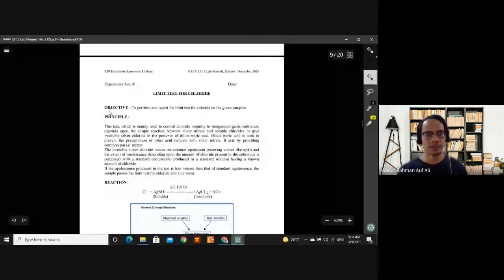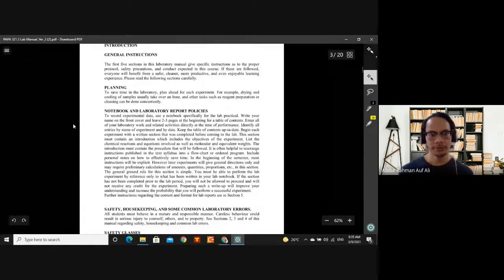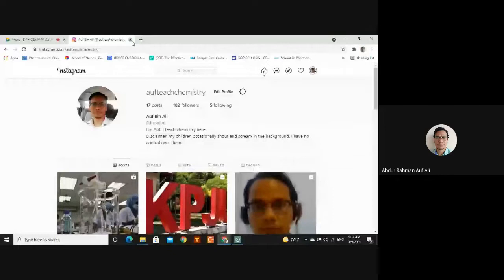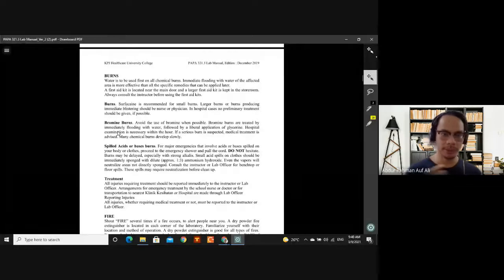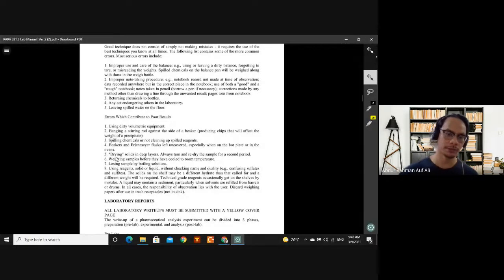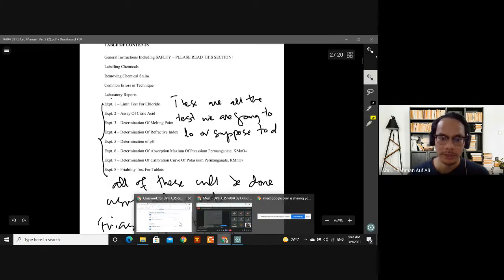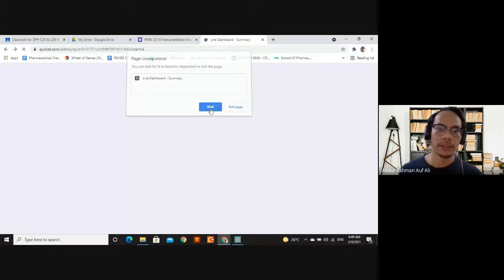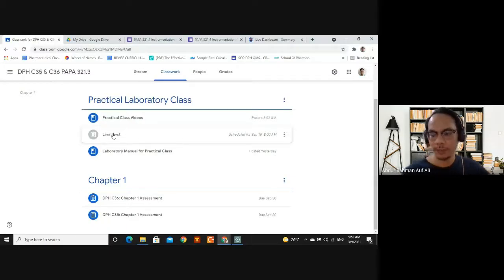DPH C35 & C36 PAPA 321.4 (P) First Lab Class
3/9/2021Instrumentation analysis class with DPH C35 & C36:
Intro and brief about the module